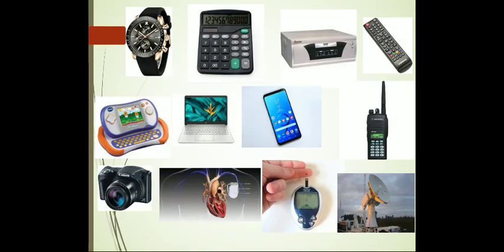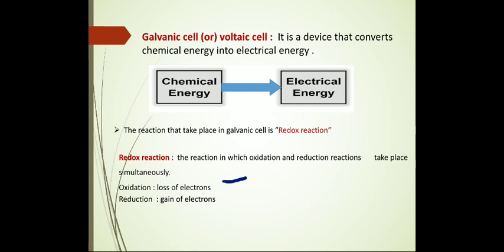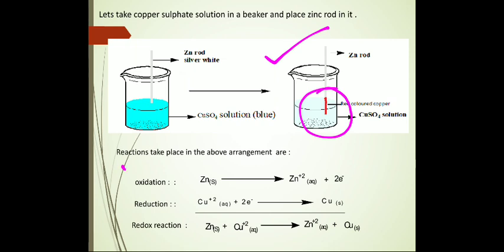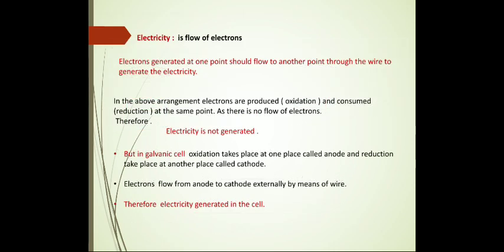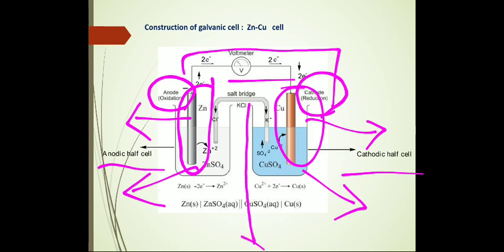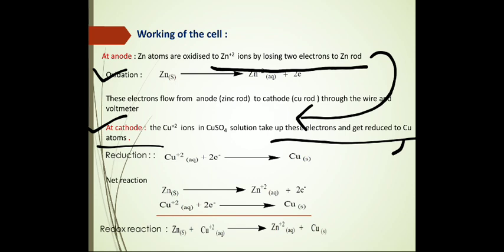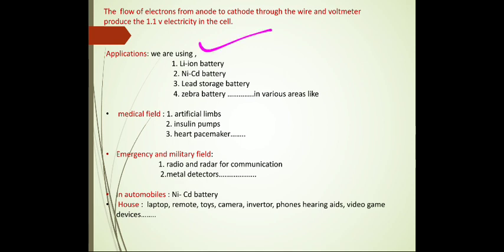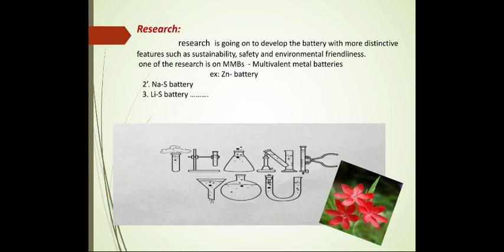😊🤔Galvanic cell explanation😇 ..... by the student of TSWRDC kamareddy / J.Akhila🥰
Ionic bond explanation 😊

hybridisation explanation 👍